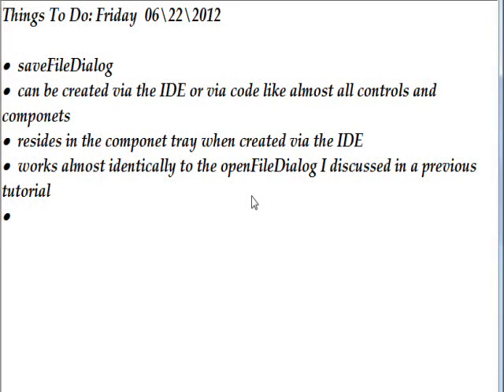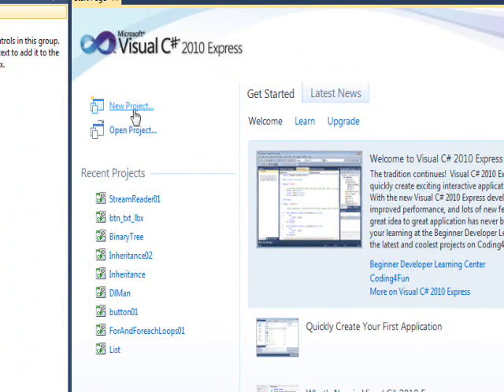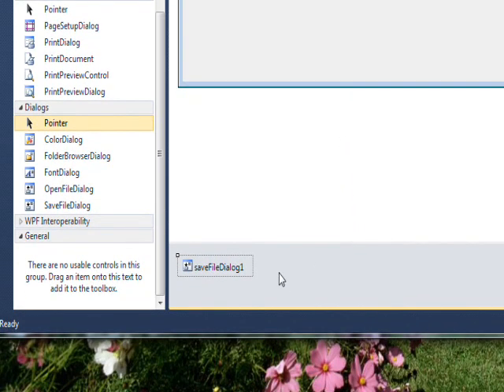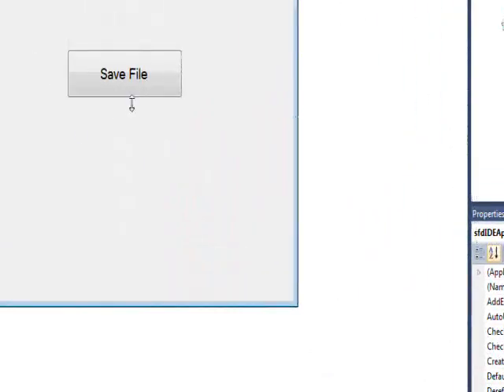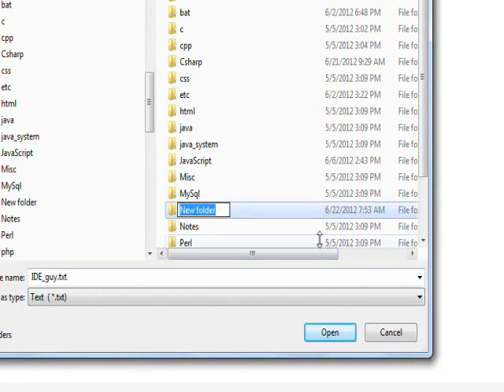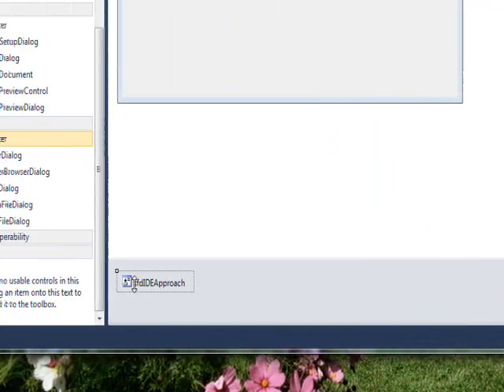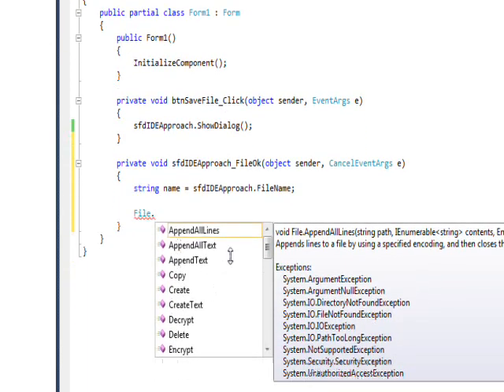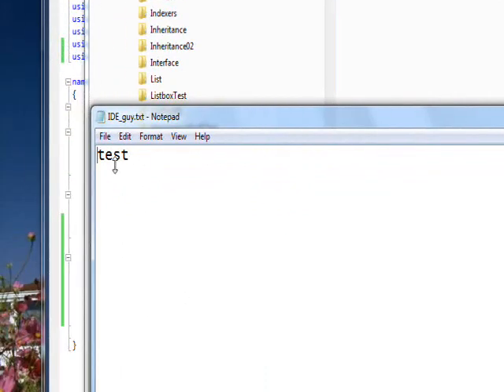C# Edge 28 - C# saveFileDialog - IDE approach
has all my video tutorials usually with source code in an organized cyber-library. In this the tutorial we explore the IDE approach to creating a saveFileDialog component which enables the user of our program to select a location for saving information. The difference between components and controls is discussed along with the Filter property, default filename, and FileOk event.